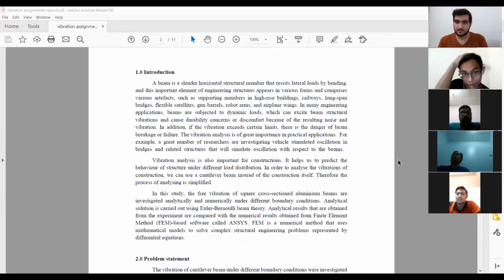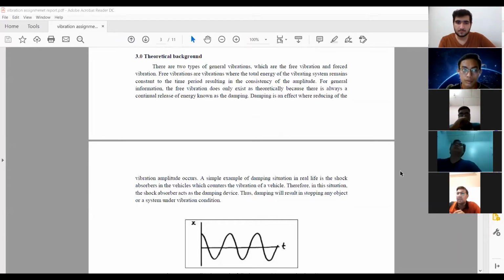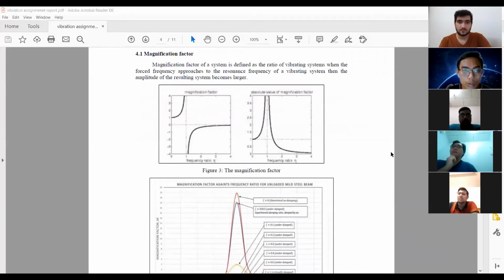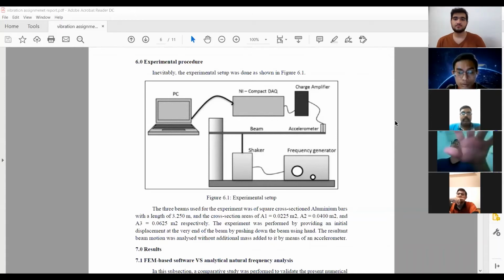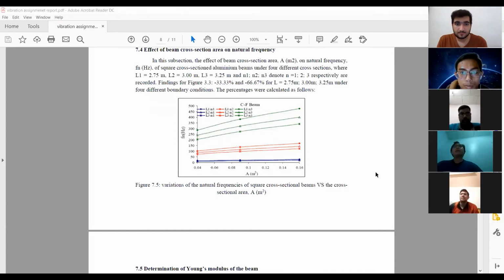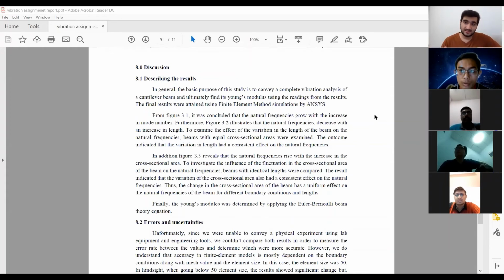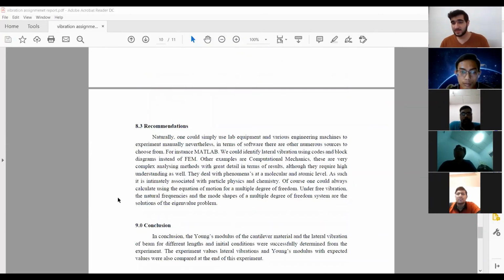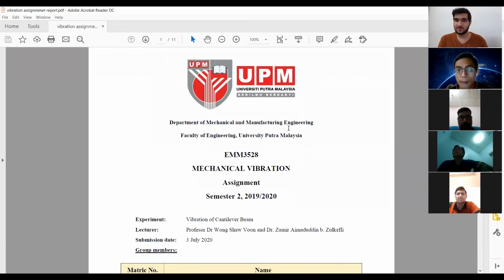EMM3528 - Video Presentation - Assignment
EMM3528 - Video Presentation - Assignment - Vibration analysis on a cantilever beam.

Hamed Rastgoo
Muhammad Afiq Bin Matsuri
Akmal Bin Mohd Zuki
Kirubaanand A/I Wasso
Megavharman A/I Siralan

This is a video presentation for EMM352 (Mechanical vibrations) Assignment. The purpose of this video is to illustrate and explain the work done by all group members involved in the project and to present the experimental process of the project.